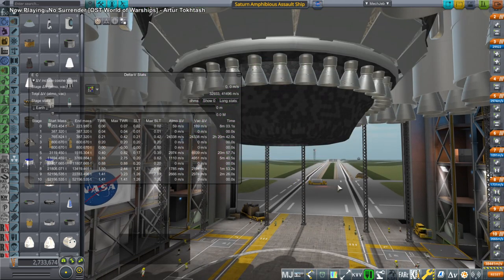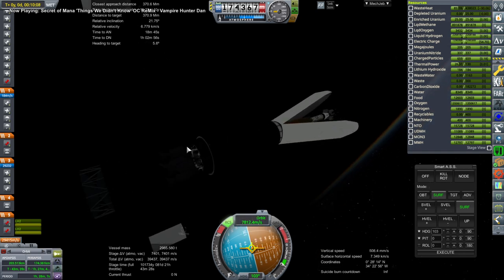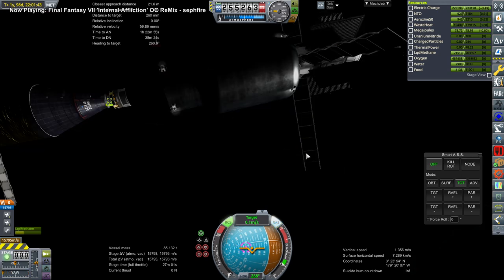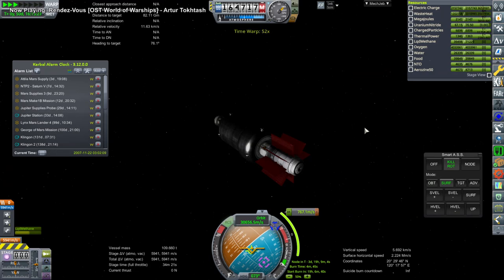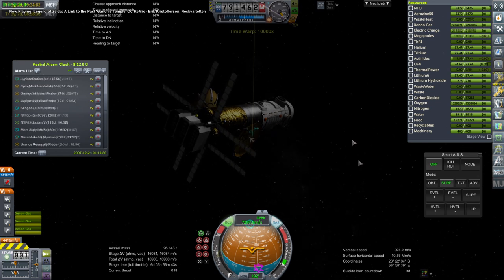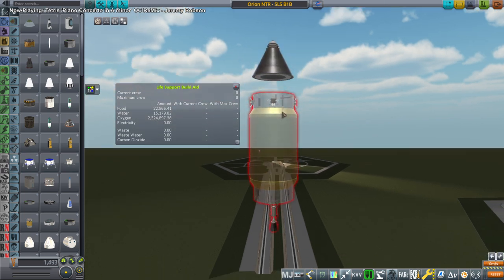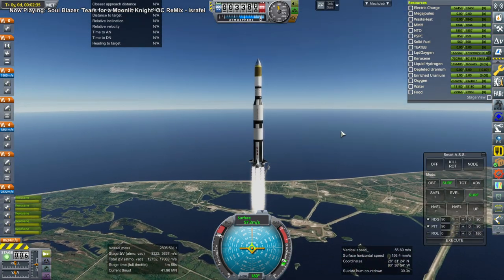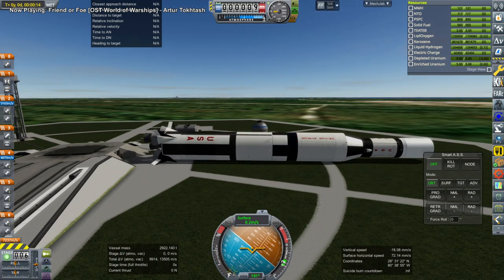Kerbal Space Program with RO - Solar System Tourism 35